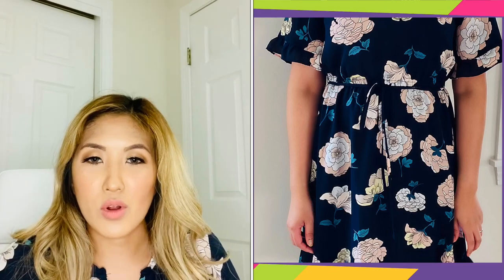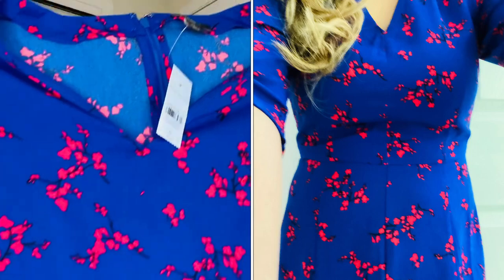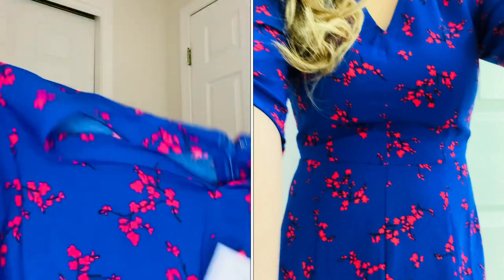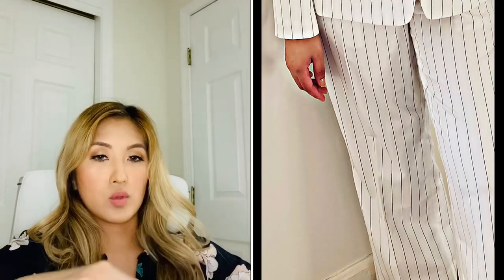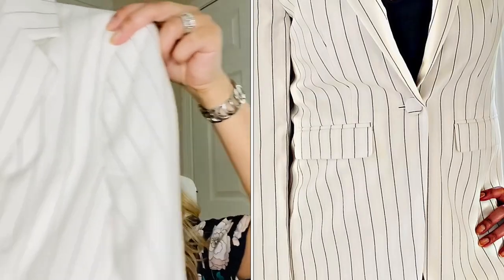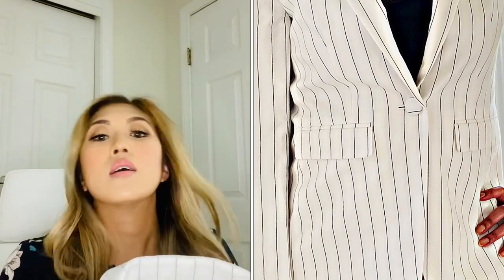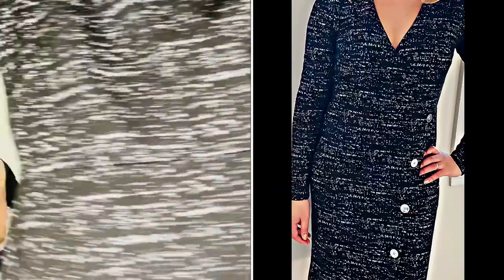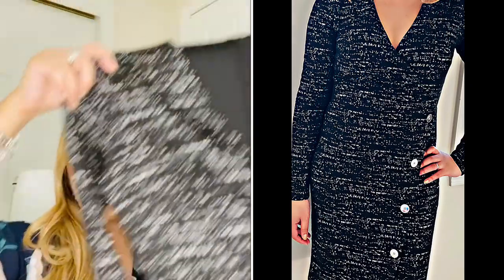ANN TAYLOR Try On Haul/Summer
Ann Taylor Factory Try On Haul

Outfit recording in: Loft 2019

Sapphire Midi Dress

Pin strip white Suit

Jacquard button wrapped dress